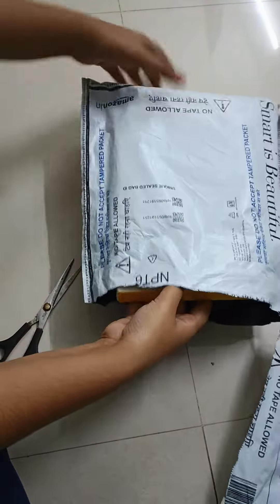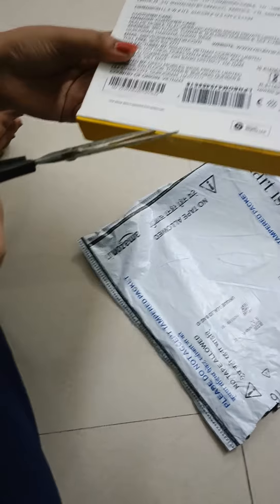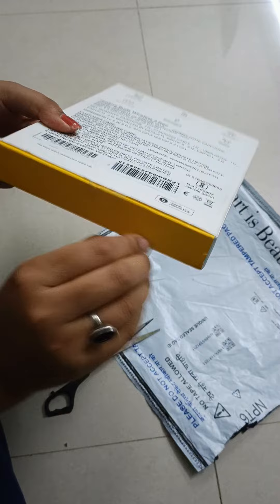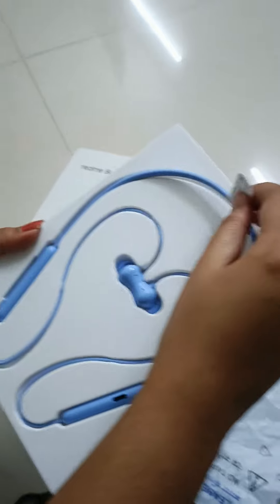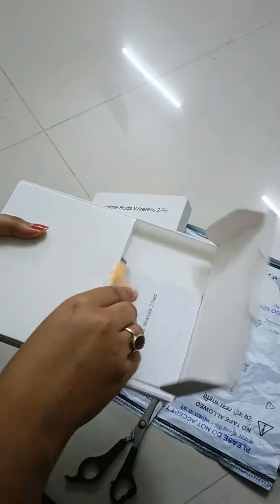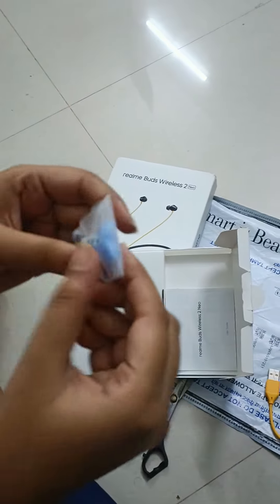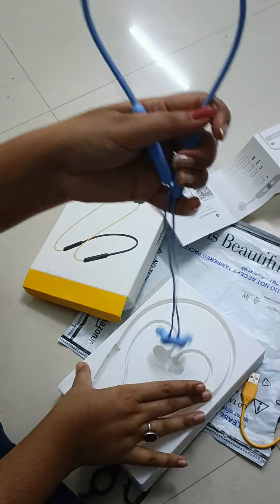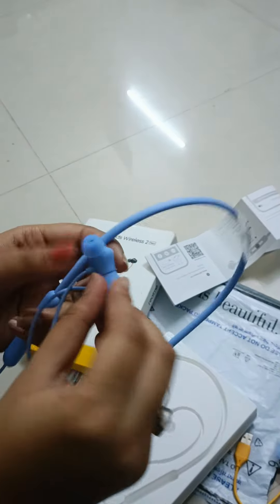unboxing Realme earphones wireless bluetooth.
Quality: 9/10

if you want a link comment...🙌🧿